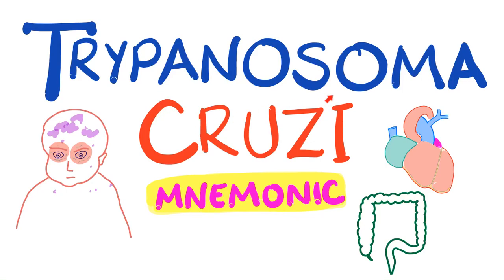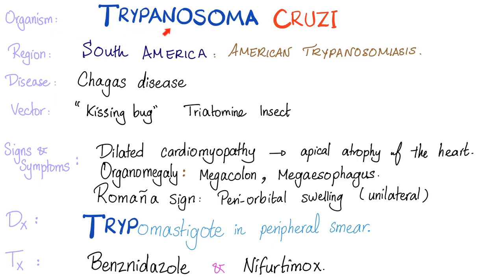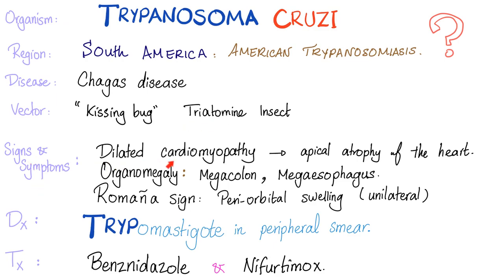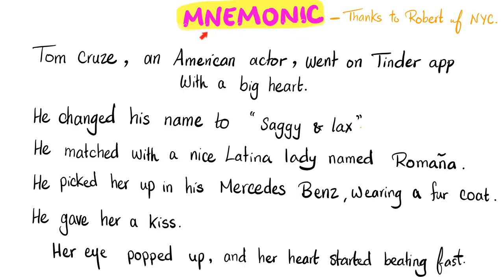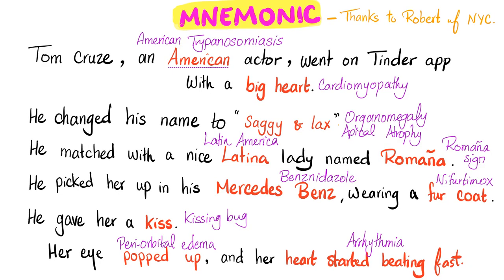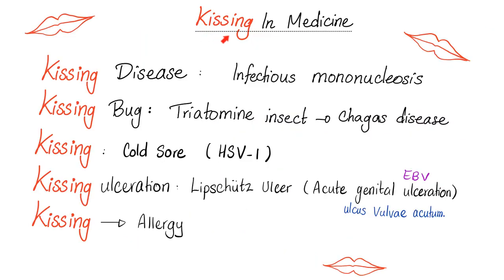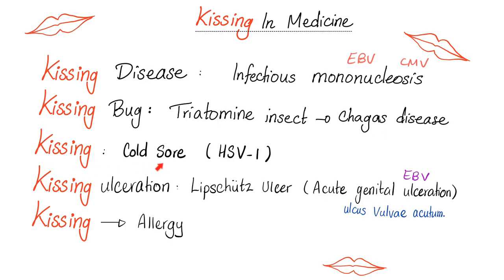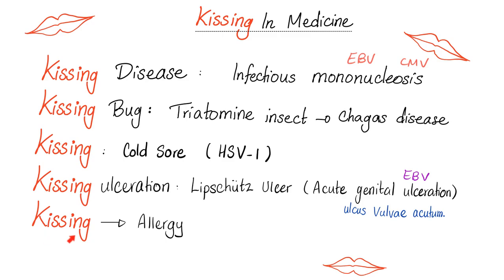Trypanosoma Cruzi Mnemonic | Chagas Disease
Happy studying!!